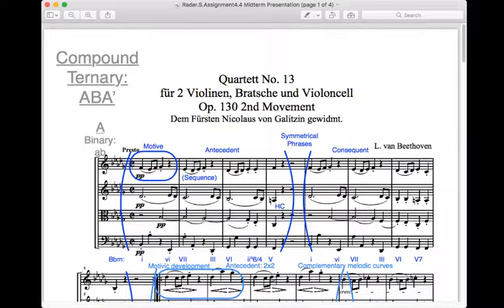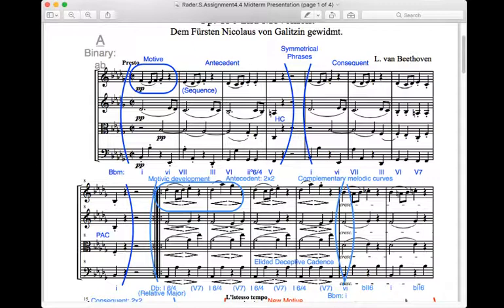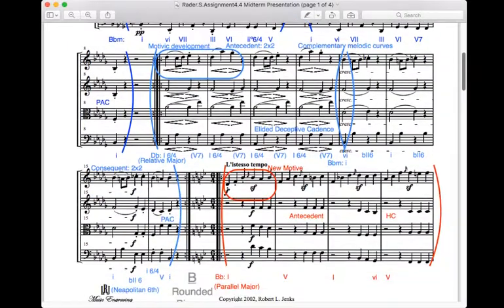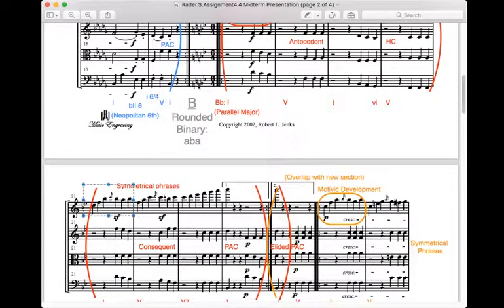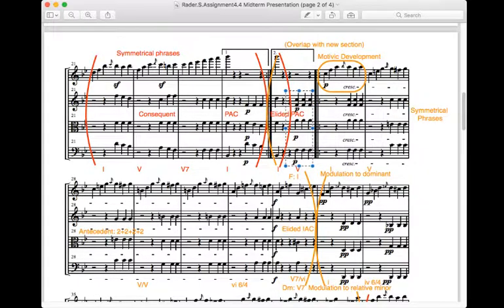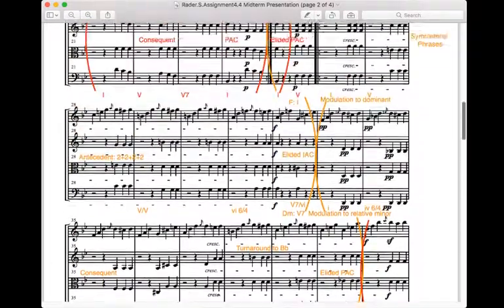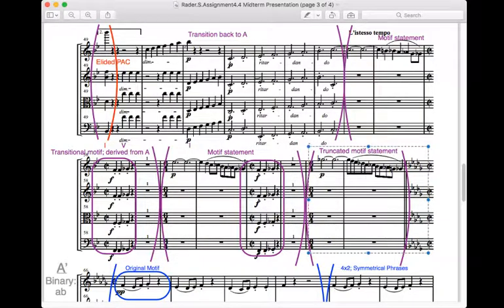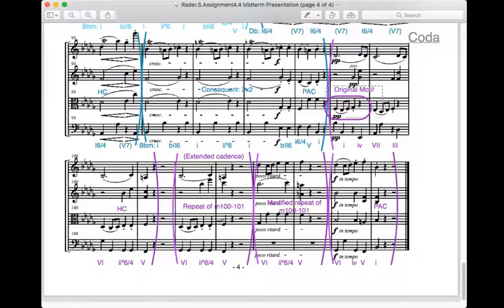Beethoven's String Quartet No. 13 Op. 130 II: Presto - Steven Rader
Midterm presentation for Form and Analysis class, summer 2017